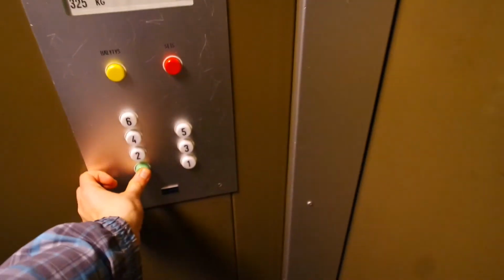Old Kone traction elevator/lift in Itälahdenkatu 8B, Lauttasaari, Helsinki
Location: Itälahdenkatu 8B, Lauttasaari, Helsinki, Finland
Brand: Kone, Filmed with Elevators from Finland
Year installed/modernized: 1980
Serial number: H 44549
Floors: 7(P, 1, 2, 3, 4, 5, 6)
Capacity: 4 persons or 325 kg
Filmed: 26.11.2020